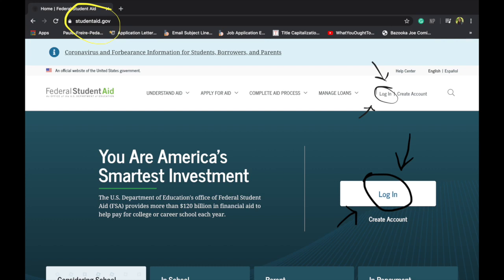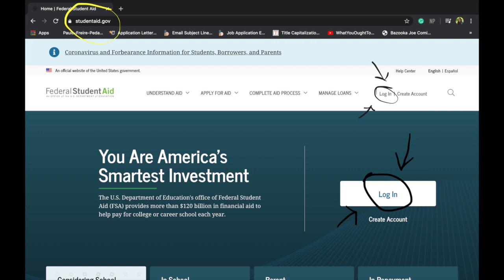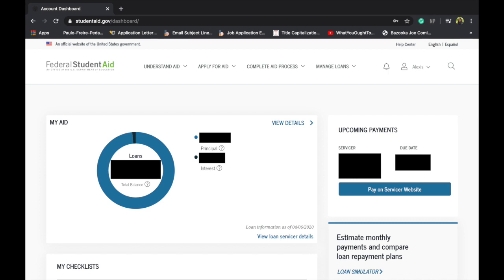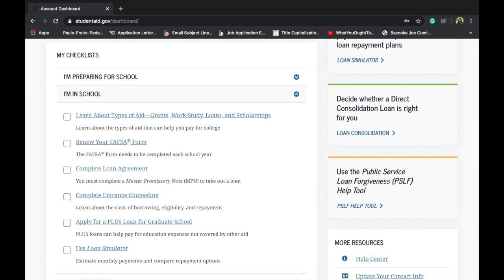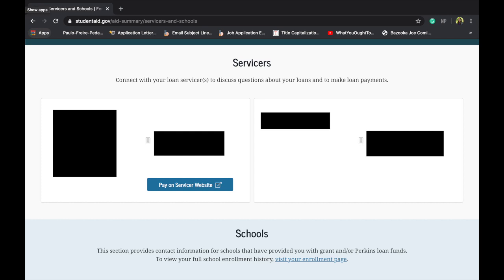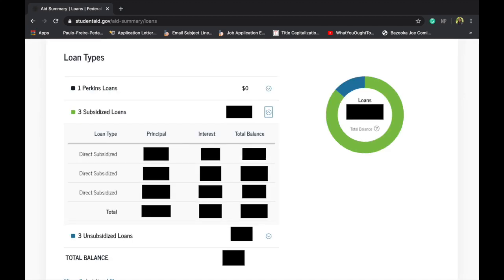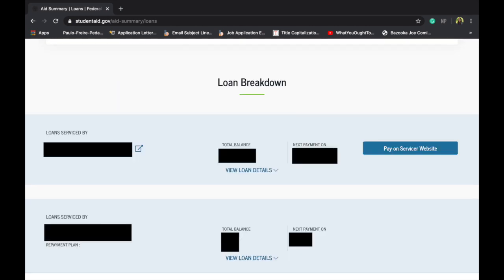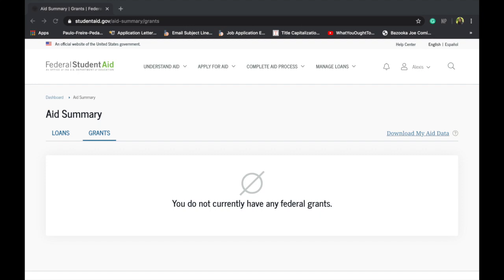Exploring the StudentAid.gov Loan Portal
We are demonstrating how to login and view your federal student loan information using the StudentAid.gov portal.